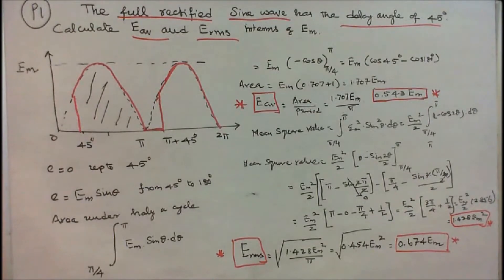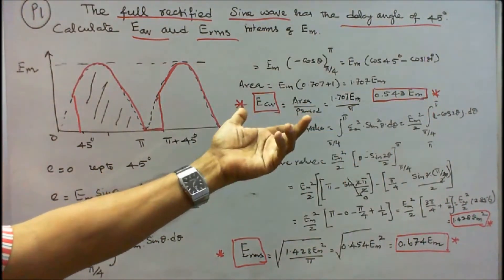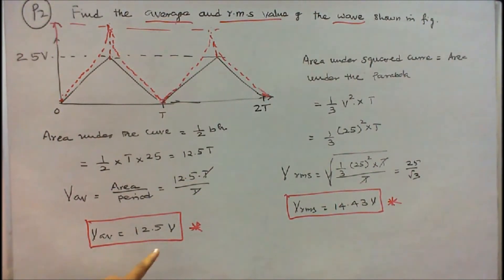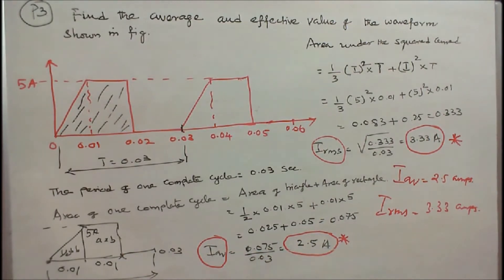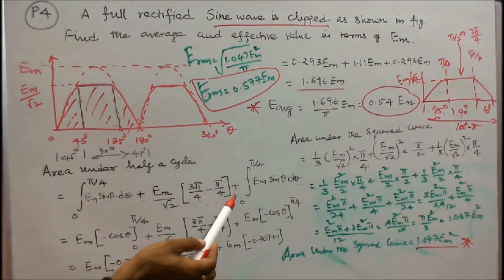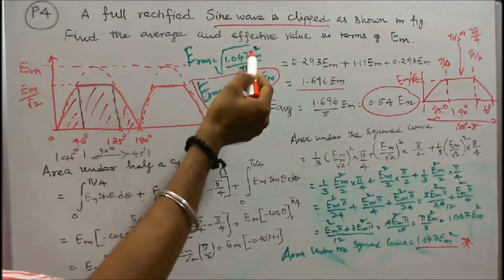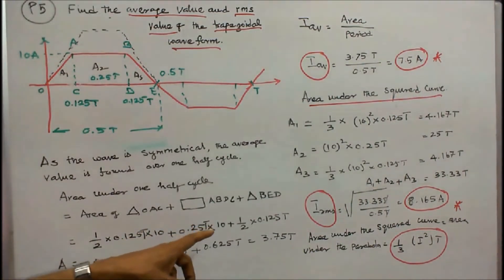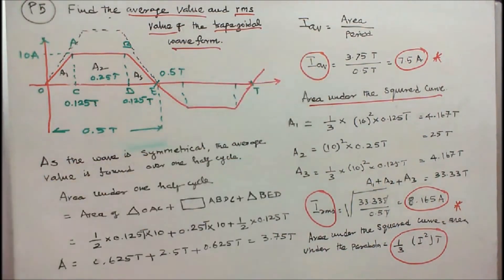100 PROBLEMS IN A.C. CIRCUITS - PART - 04 - AVERAGE AND RMS VALUE OF DIFFERENT WAVEFORMS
100 PROBLEMS IN A.C. CIRCUITS - PART - 04
AVERAGE AND RMS VALUE OF DIFFERENT WAVEFORMS